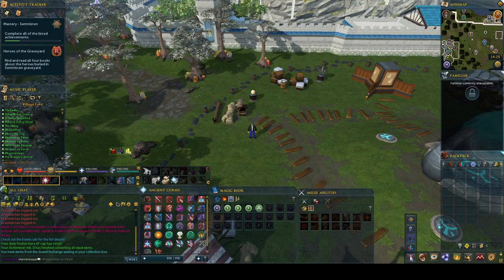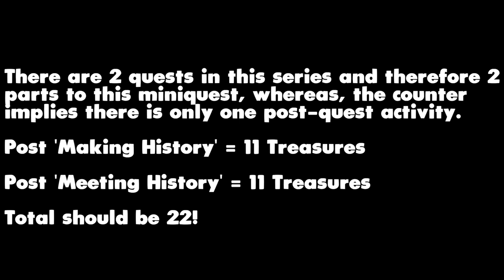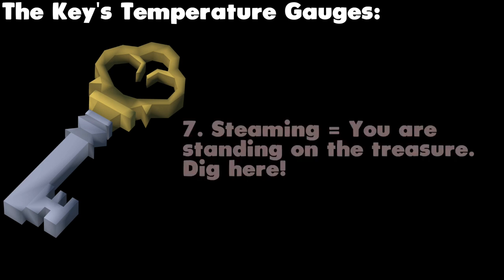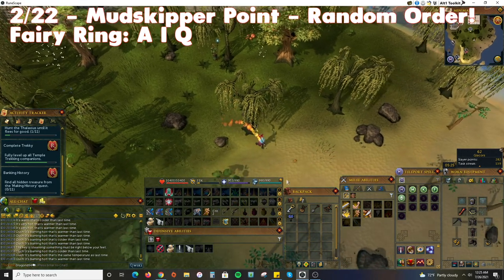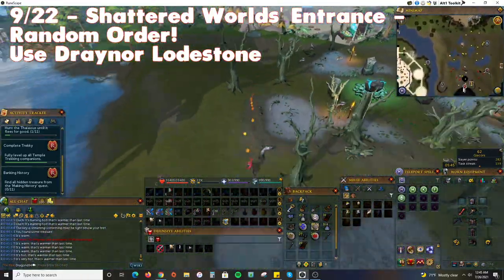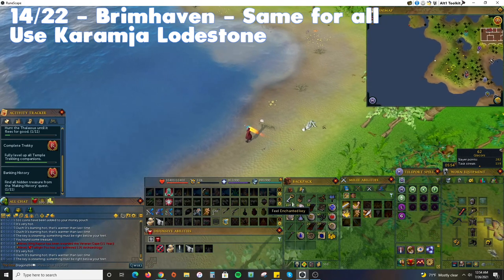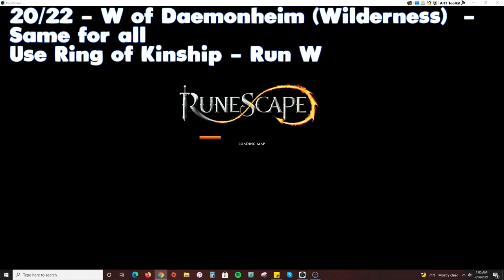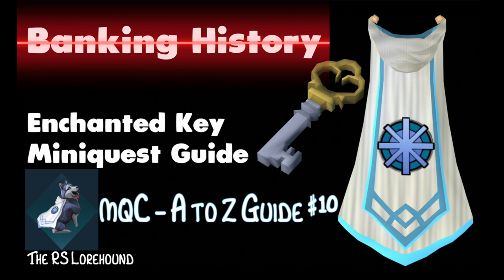Banking History (Enchanted Key Miniquest) - A to Z MQC Guide #10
Banking History or the Enchanted Key Miniquest will be covered in detail within this guide. Welcome to the tenth instalment of the A to Z guide for the Master Quest Cape!

Quick Timecodes:
Requirements Covered in this Video: (0:00)
Lengthiest and Hardest Requirements Videos + A-Z #9: (0:16)
What You Should Know + These Guides are Ironman Friendly =): (0:36)
Banking History Requirements: (0:52)
Confusing Counter Explained: (1:22)
While Following This Guide...: (3:11)
The Key's Mechanism and Temperature Gauges: (3:54)
What You Need: (6:23)
Reclaiming The Key From Jorral (Post 'Meeting History'): (6:36)
Reclaiming The Key From Erin (Post 'Making History'): (7:05)
1/22 - Fremennik Province - Same For All: (7:27)
2/22 - Mudskipper Point - Random: (7:56)
3/22 - Grand Exchange - Random: (8:20)
4/22 - W of Body Altar - Random: (8:39)
5/22 - Charm Sprite Hunter Arena (N of Outpost) - Random: (8:58)
6/22 - Tree Gnome Stronghold - Random: (9:28)
7/22 - SW of Archaeology Guild - Random: (9:56)
8/22 - Falador Clan Camp - Random: (10:17)
9/22 - Shattered Worlds' Entrance - Random: (10:36)
10/22 - W of Duel Arena/Het's Oasis - Random: (10:59)
11/22 - N of Kandarin Monastery - Random: (11:17)
Summary of 'Meeting History' Treasures: (11:42)
12/22 - S of Gnomeball Arena - Same For All: (12:27)
13/22 - Shantay's Pass - Same For All: (12:58)
14/22 - W of Brimhaven - Same For All: (13:17)
15/22 - Level 4 Wilderness - Same For All: (13:35)
16/22 - Tai Bwo Wannai Mine - Same For All: (14:11)
17/22 - Feldip Hills - Same For All: (14:36)
18/22 - E of Sophanem - Same For All: (14:52)
19/22 - N of Wilderness Bandit Camp - Same For All: (15:28)
20/22 - W of Daemonheim (Wilderness) - Same For All: (16:09)
21/22 - Death Plateau - Same For All: (16:59)
22/22 - Wilderness Scorpion Pit - Same For All: (17:35)
Outro - Thank You Message + Any Questions?: (18:26)